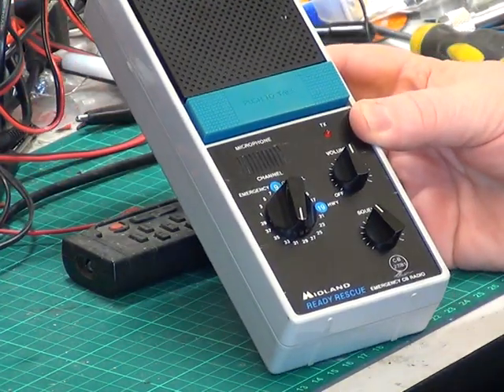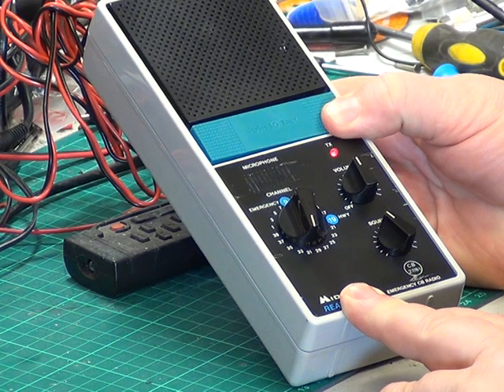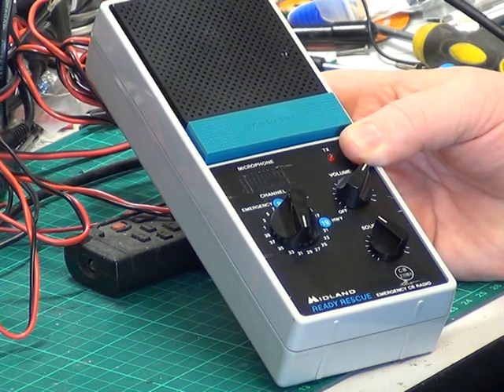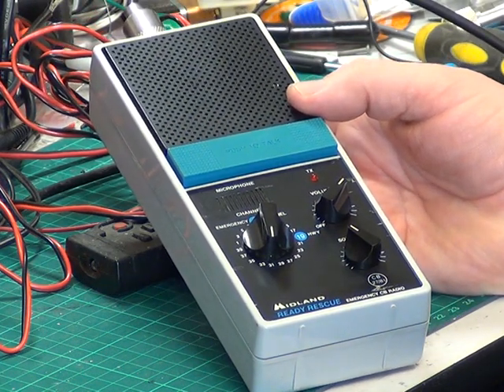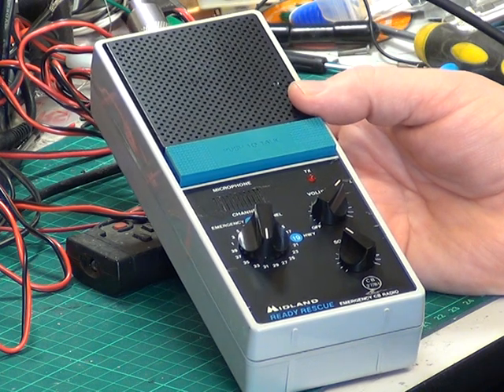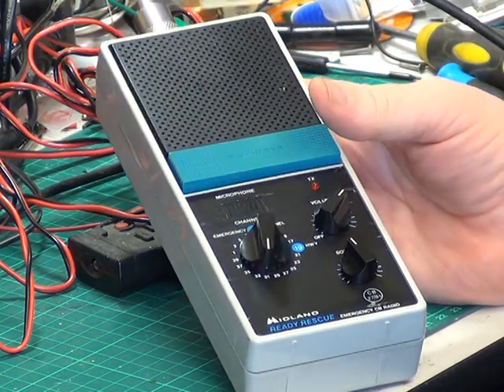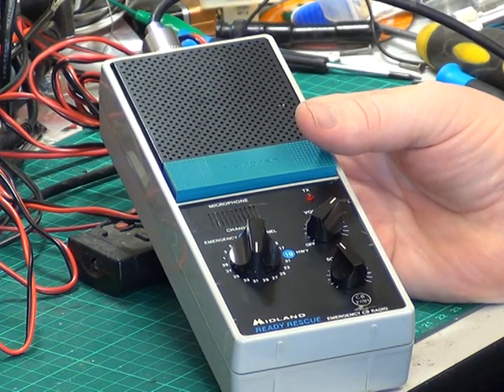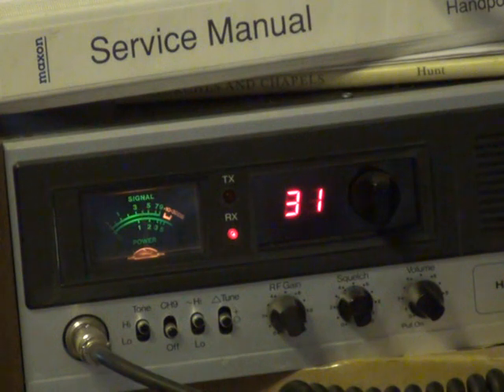Midland 77-810 Ready Rescue UK) CB27/81 CB radio emergency kit - On The Air Test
Today we test the Midland 77-810 UK emergency CB radio and it works surprisingly well, the full six miles of the test route. Very good on current consumption helped by no display or meter lamp. On the bench the radio developed a full 4W of RF output power. Although the receive performance was not as good as some rigs even back then in 1982, this didn't show up on this test & the radio performed well.

Richard 16 Feb 2020